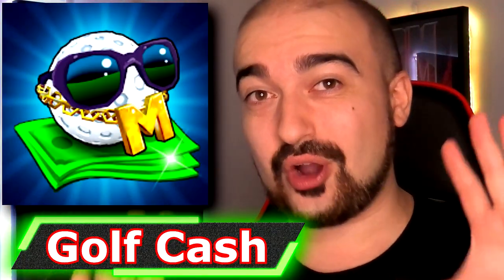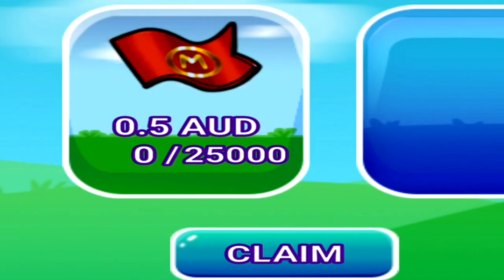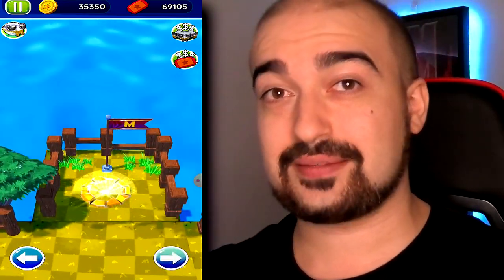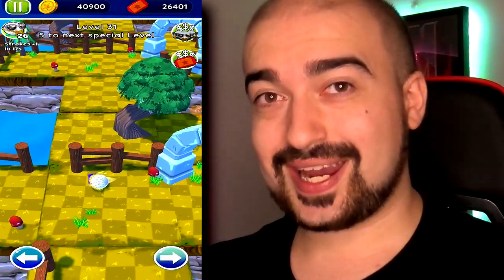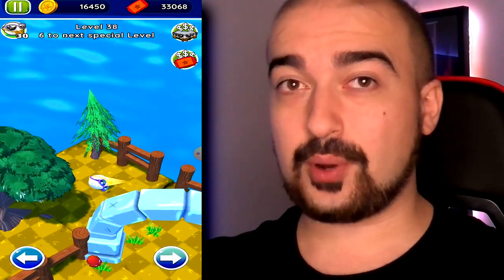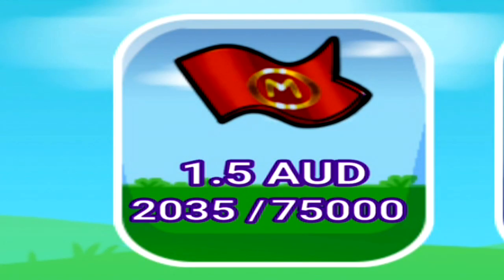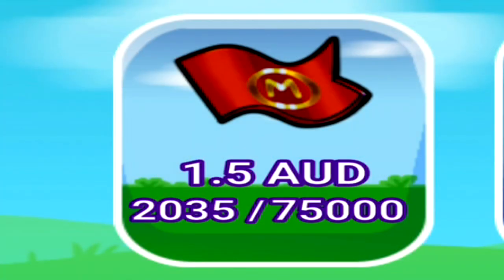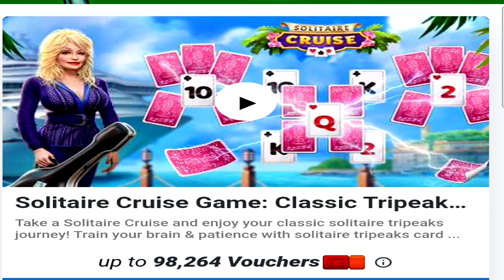This Golf Game PAYS PAYPAL MONEY! - Golf Cash App Review (LEGIT Payment Proof)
Welcome to my Golf Cash App Review for the Android! This is a golf game that pays REAL money via PayPal if you play it long enough! Finally we have another legit earn money online method in 2022. You will be seeing my Golf Cash Payment Proof as well as my full experience with the application.

Remember depending on your country your experience is going to be different when it comes to how much money you can actually make but at least I can show you how I earned real cash using this application today.

0:00 - Intro to Golf Cash App Review
0:26 - How It Works
1:17 - You Can Buy & Earn Strokes
1:44 - Controls Are Easy
2:19 - Golf Cash Gets Harder As You Play
3:12 - How To Earn Money On Golf Cash
5:48 - Verification System
6:55 - Golf Cash Payment Proof + Other Legit App